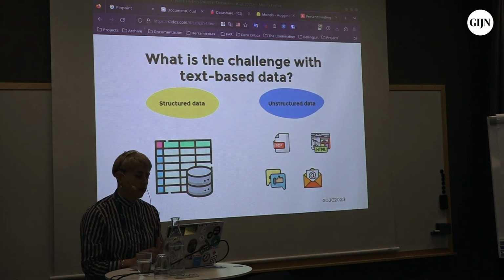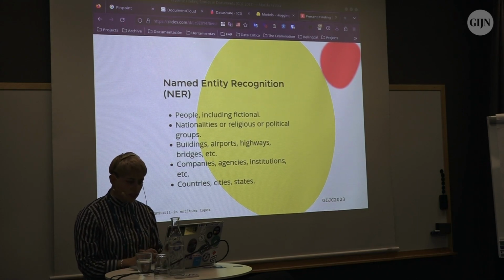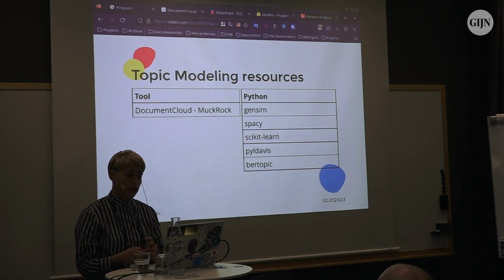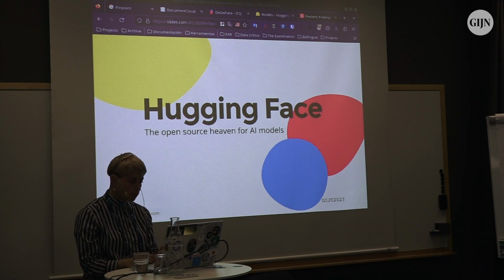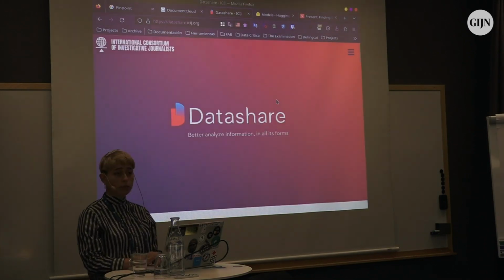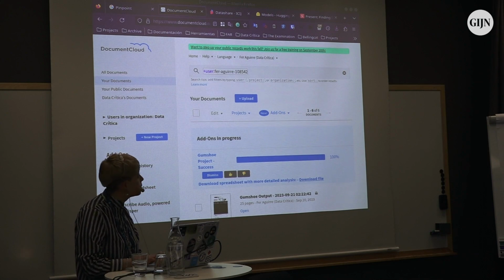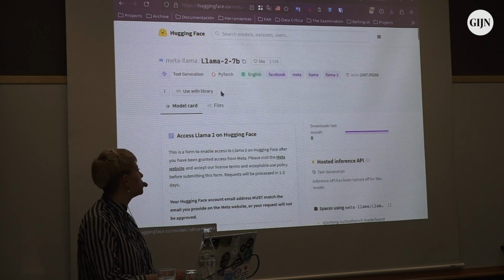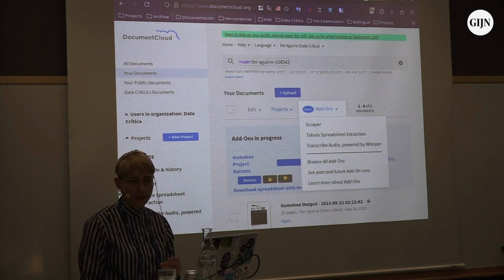GIJC23 - Finding Stories in Documents: Text Analysis for Investigative Reporting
This session will address how to convert unstructured data (documents) into structured data that can be filtered, summarized, and visualized.